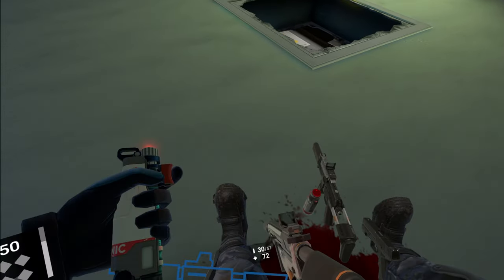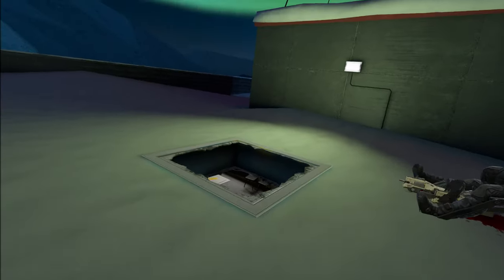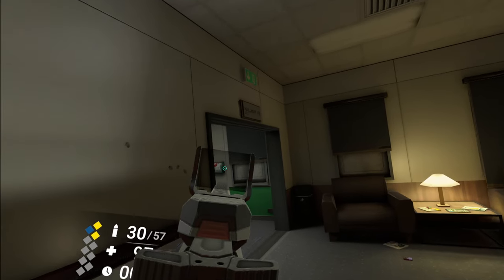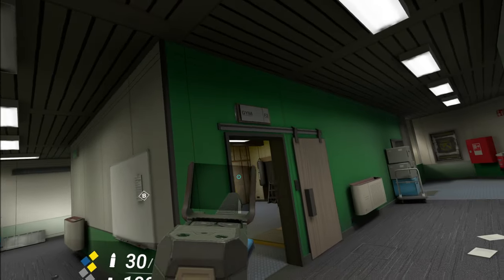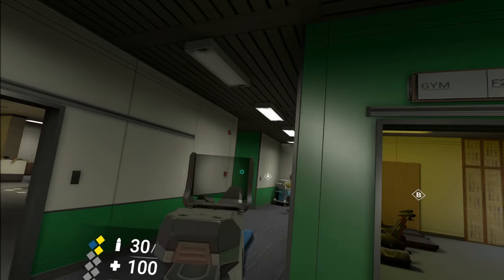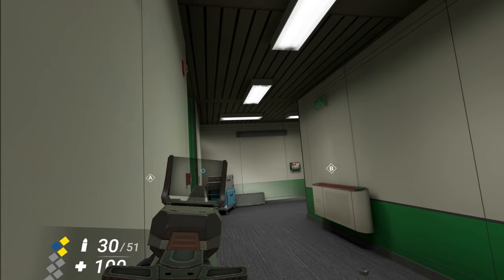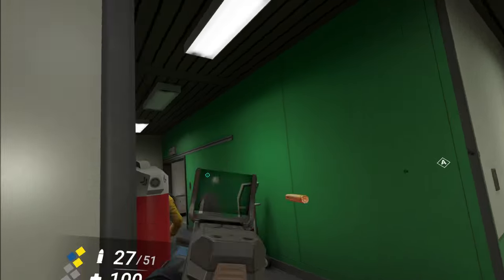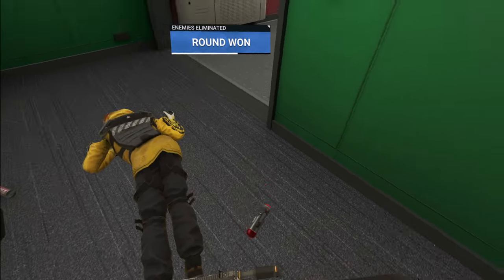Arctic Ace Clutch | Breachers VR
Starting today strong